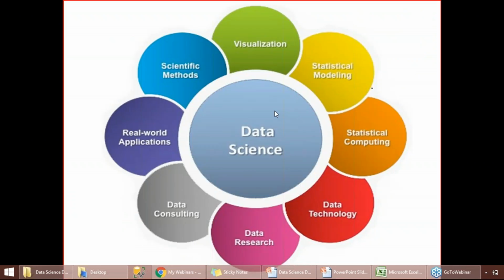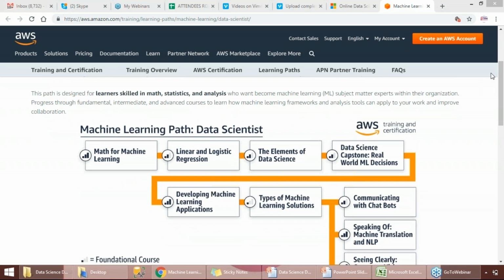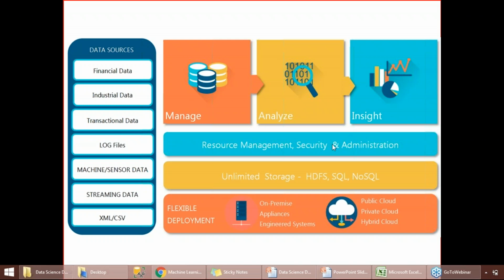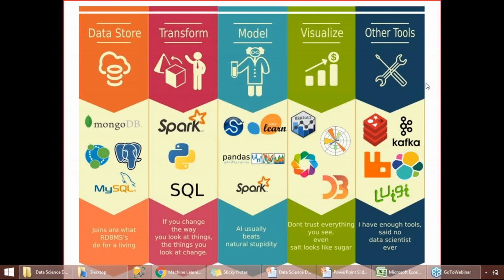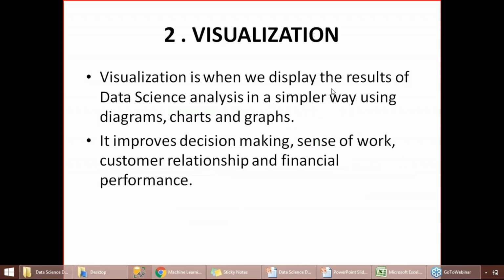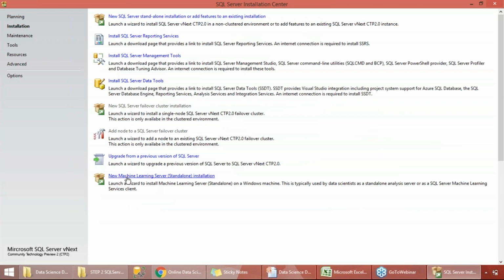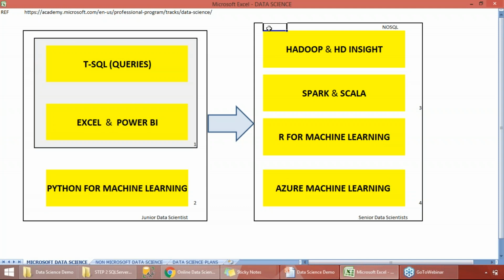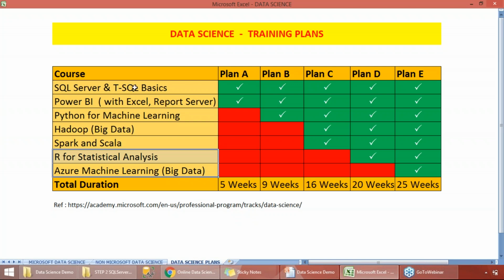Data Science Training Demo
Data Science Training Demo from SQL School

This Data Science Course includes:
1. SQL Server & T-SQL
2. Power BI
3. Excel and Big Data Analytics
4. Hadoop and HDFS
5. Spark and Scala
6. Azure Machine Learning
7. Python
8. R